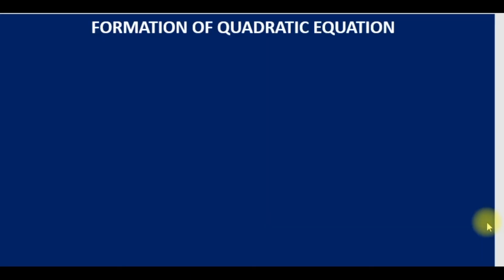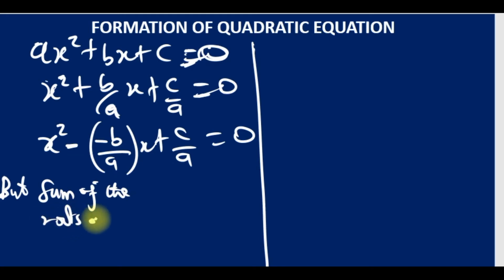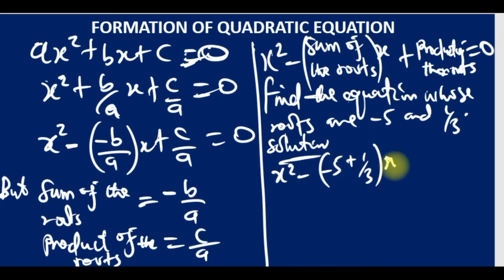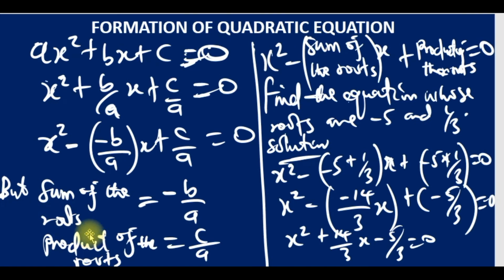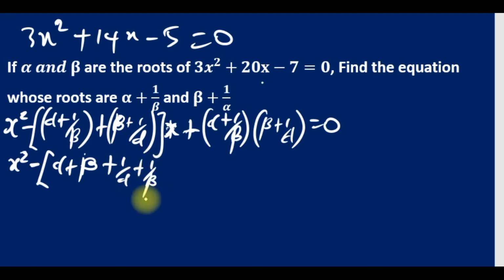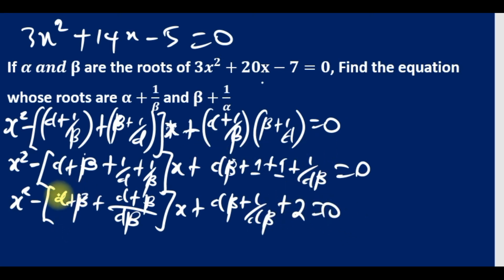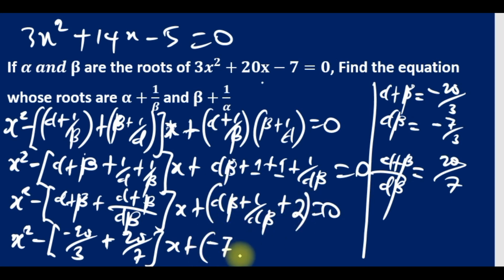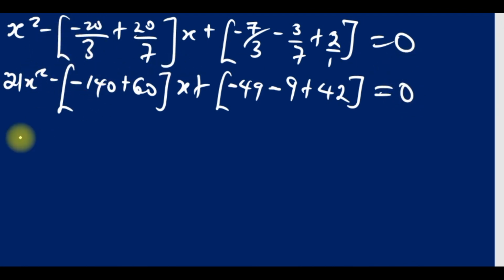Formation of quadratic equation given the roots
Formation of quadratic equation given the roots with a tricky example to illustrate it.